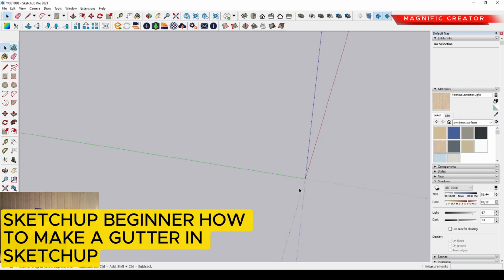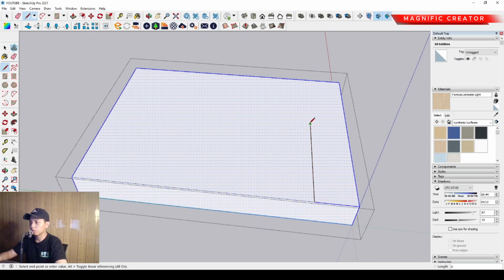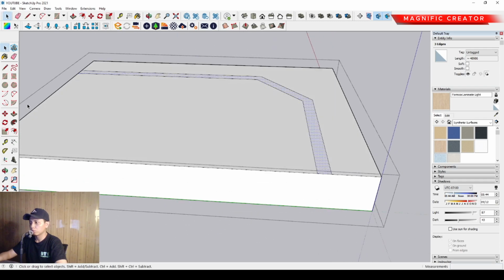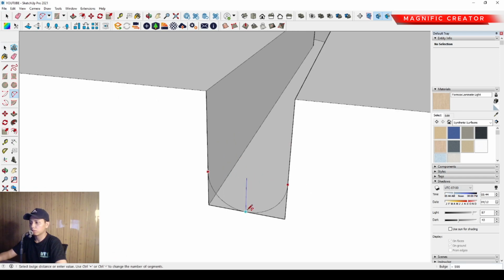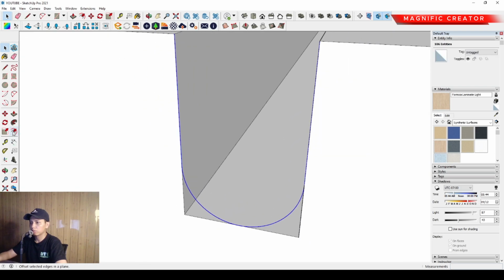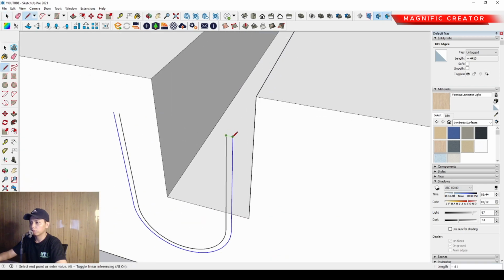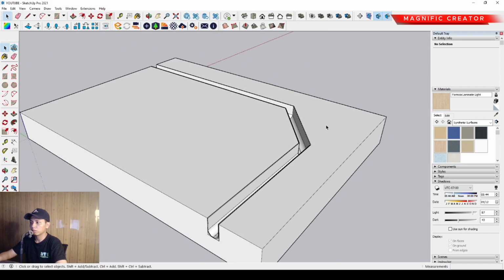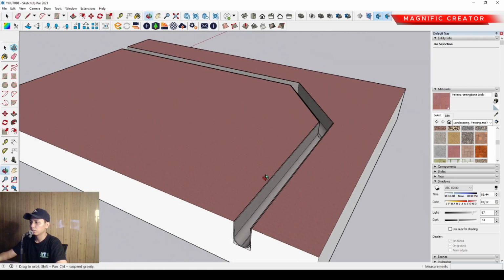SKETCHUP BEGINNER HOW TO MAKE A GUTTER IN SKETCHUP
This episode is about gutter modeling in a landscape area using Sketchup software, as usual. There are several steps packaged with easy but accurate techniques throughout this video, hopefully they are useful